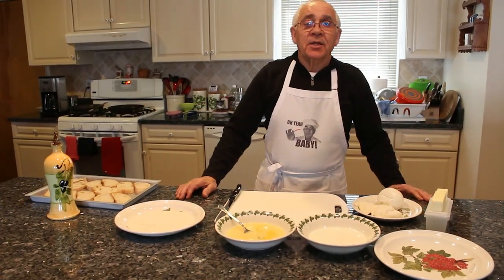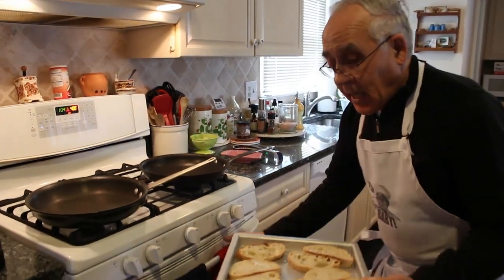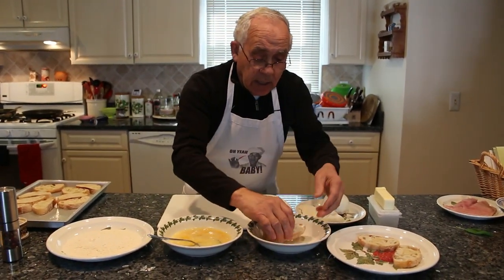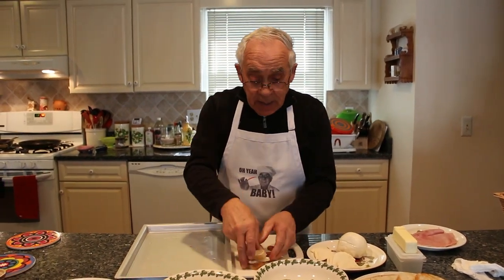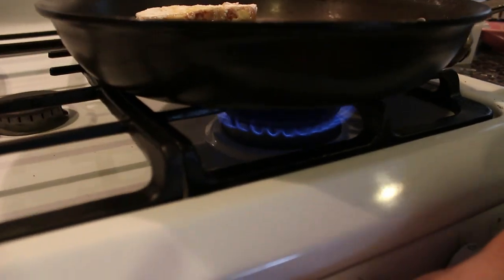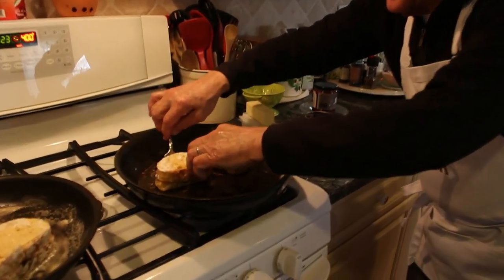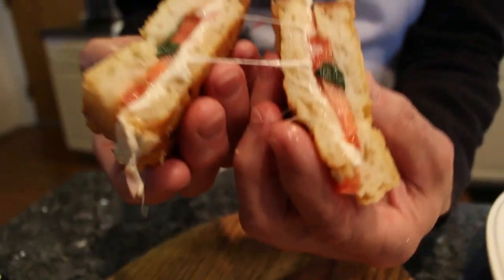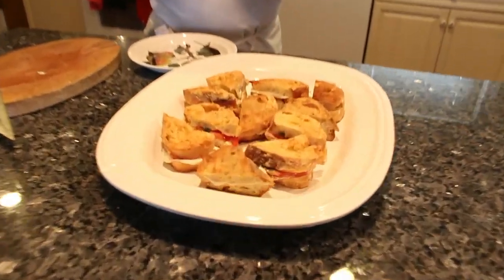Mozzarella in Carrozza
Today I will show you a Mozzarella in Carrozza recipe.

Ingredients:
Mozzarella
Ciabatta Bread
Eggs
Flour
Milk
Salt and Black Pepper
Olive Oil
Butter
Ham
Tomatoes

Songs: Climb to Elara